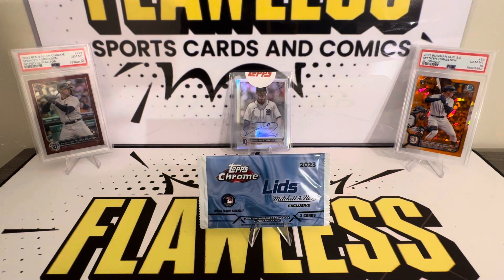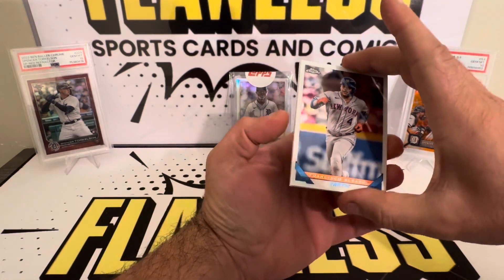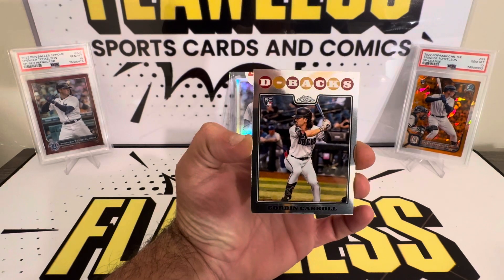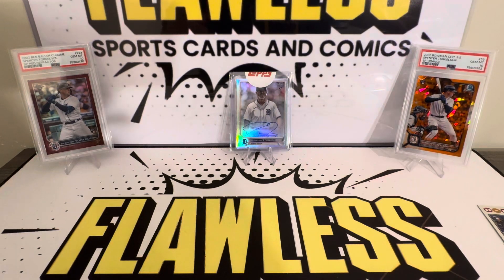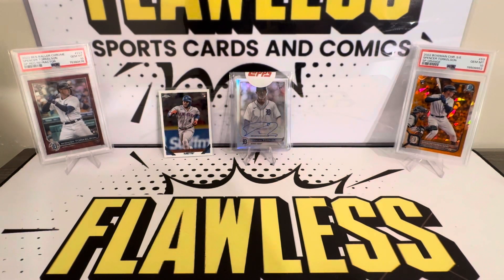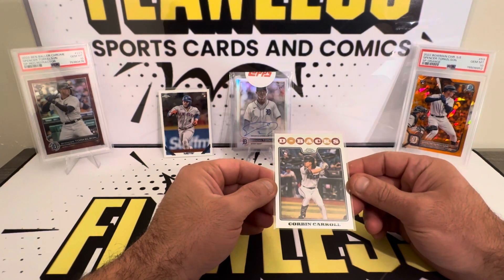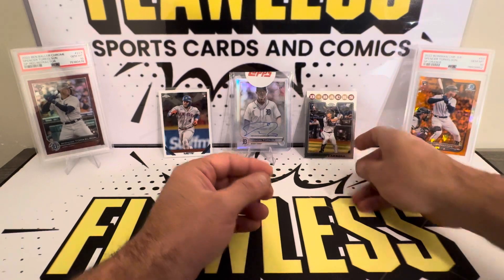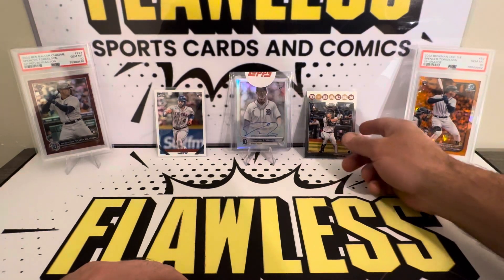2023 Topps Chrome Lids Mitchell and Ness Exclusive Baseball Pack “Top Rookie”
Flawless Sports Cards and Comics  presents 2023 Topps chrome baseball Lids and Mitchell and ness exclusive hobby pack